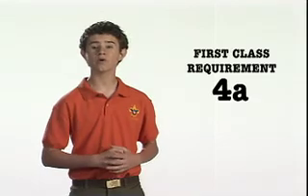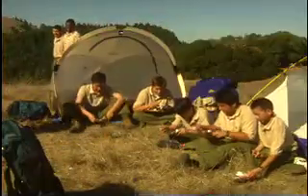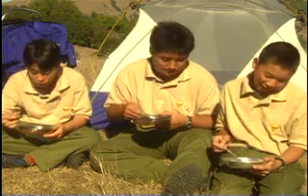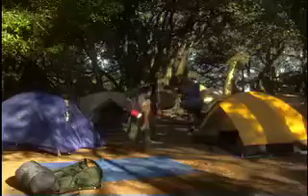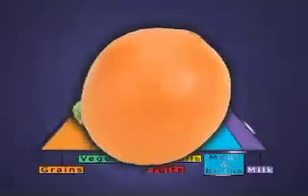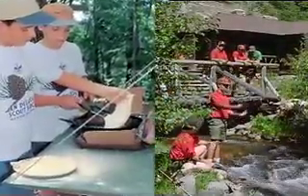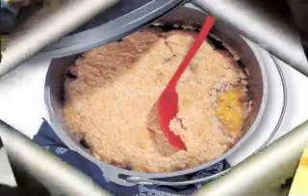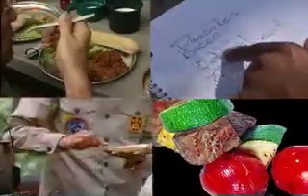First Class Requirement 4a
Help plan a patrol menu for one campout that includes at least one breakfast, one lunch, and one dinner, and that requires cooking at least two of the meals. Tell how the menu includes the foods from the food pyramid and meets nutritional needs.